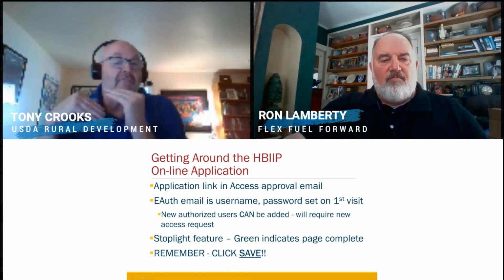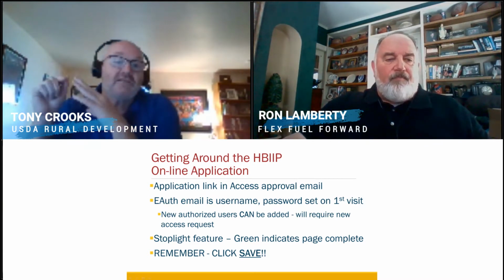HBIIP Grants - How To Apply - Step 3 or I'm In! Navigating the HBIIP Process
Step 3 in a series of short videos looking at how to apply for HBIIP grants. USDA's Tony Crooks and Kelly Bogle join Ron Lamberty to help walk through the HBIIP application process.